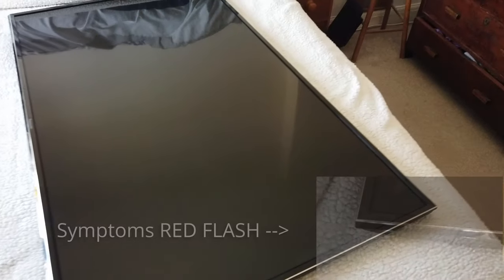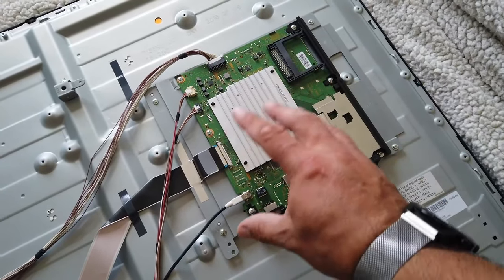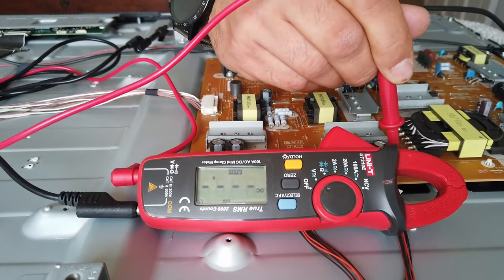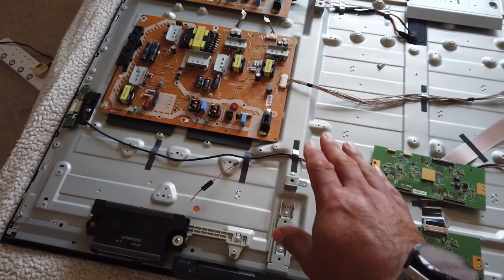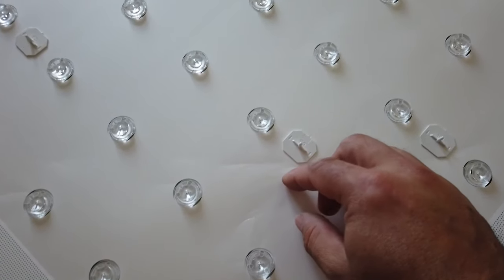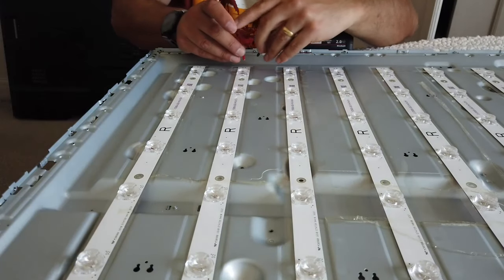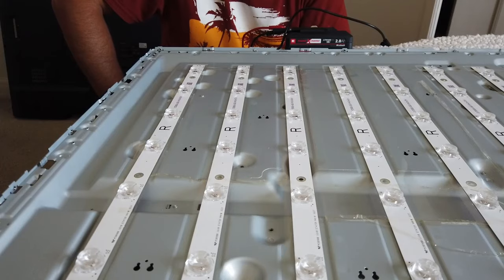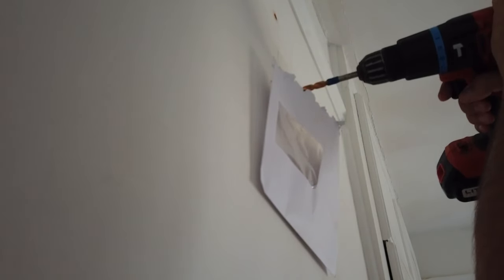DuB-EnG: BLINKING RED FLASHING LIGHT FAULT ON PANASONIC LED TV - Repair / Trying to Fix / Refurbish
Our Panasonic LED TV developed a fault with the LEDs that makes you thinkit could be the power PCB or the Computer Smart display driver PCB. It transpires you need to go deeper...  into the backlight and get at the LEDs!